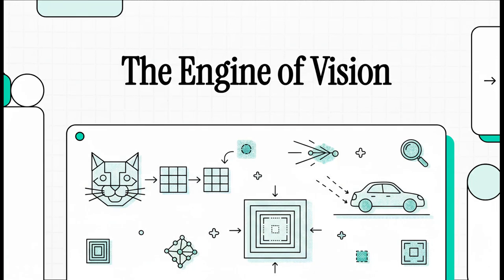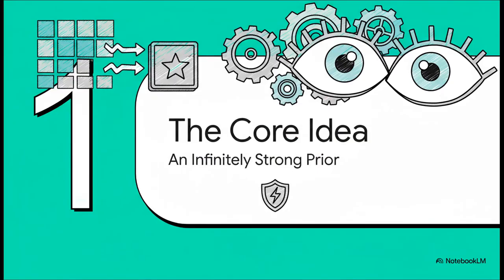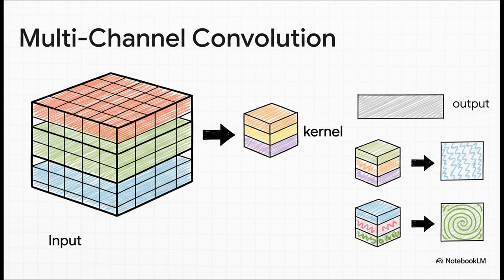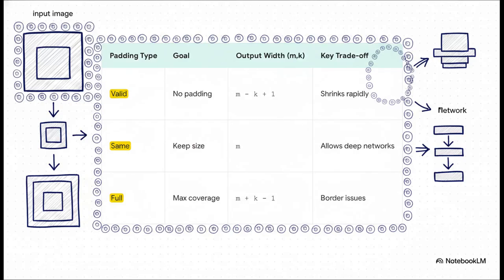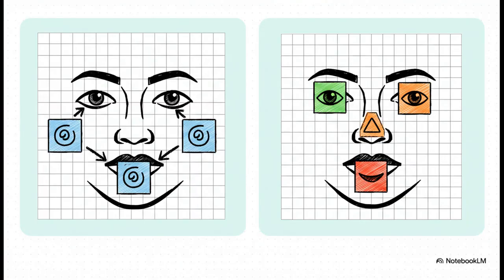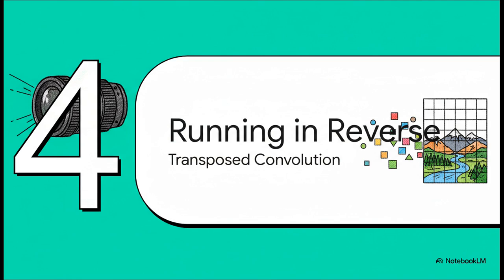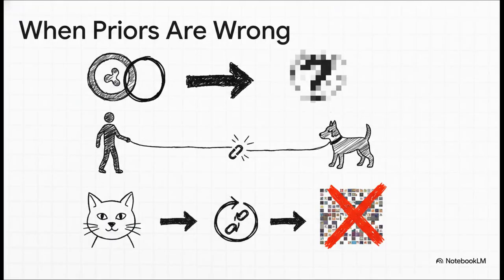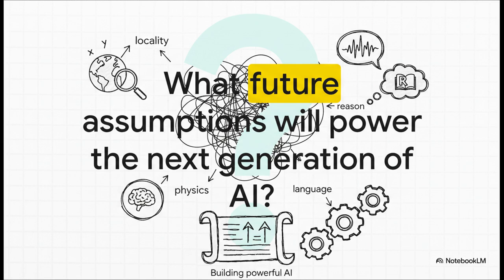CNN Basics Part 4: Padding and Strides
Most people think AI convolution is a simple math formula, but choosing the wrong "variant" can cause your model to lose critical data or run 1,000x slower than necessary. In this video, we dive into the engineering secrets of strides, zero-padding, and tiled convolution to show you how to maintain high resolution without killing your GPU. Learn how to use "infinitely strong priors" to build more efficient, structured outputs for real-world computer vision.